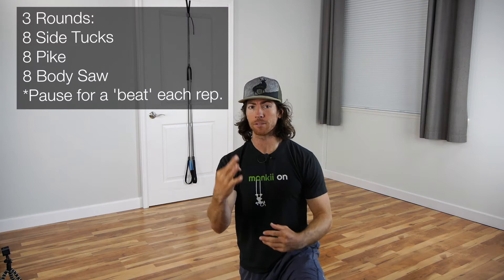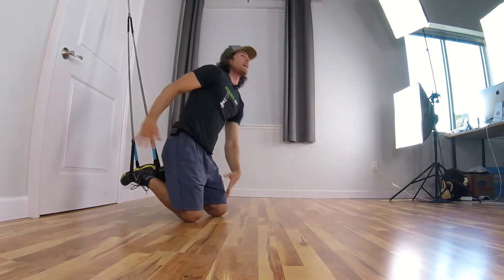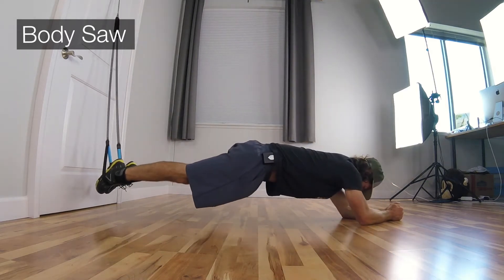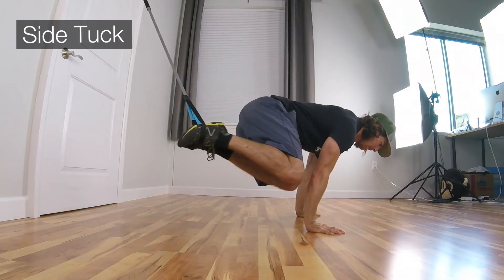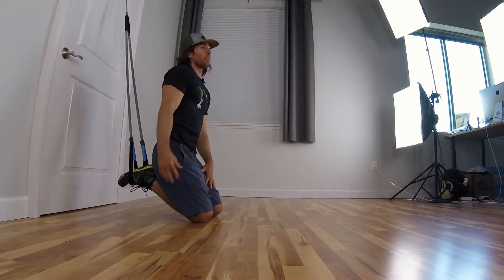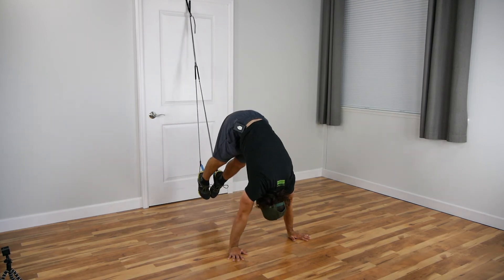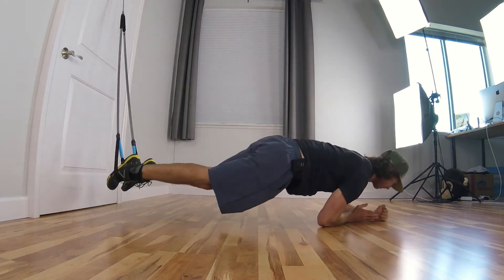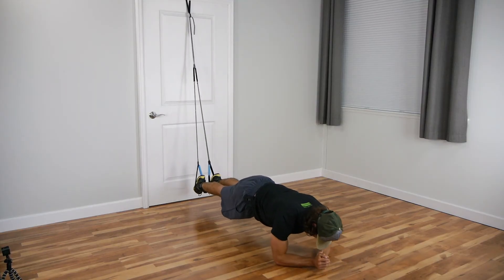CORE WORKOUT with PAUSED REPS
Hey monkii,

On this episode, we are adding some pauses a.k.a 'Isometric Holds' to our monkii core exercises. Remember, workout variety is key and you can add variety by adding new exercises, or, by changing the way you complete the exercises. The volume is a little lower, but don't be fooled, it will still tickle. monkii on!

3 Rounds:
8 Side Tucks (4 each side)
8 Pikes
8 Body Saw
*Pause for a beat at the top of each exercise.